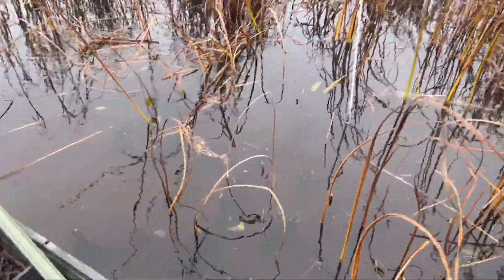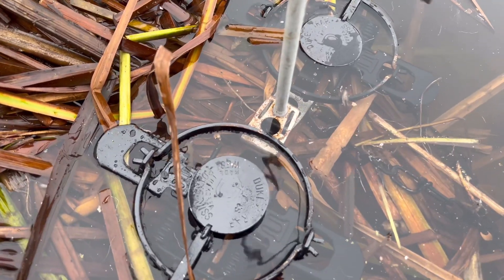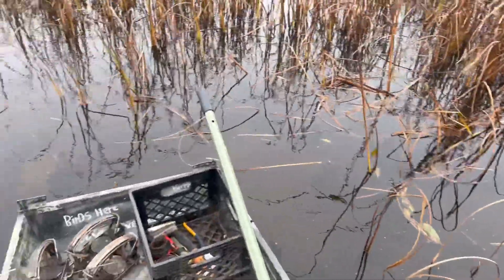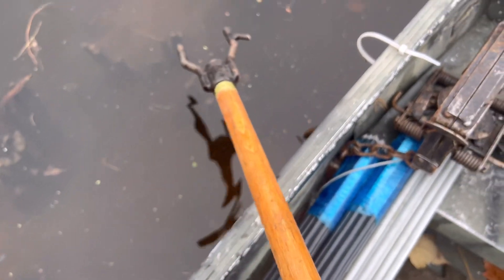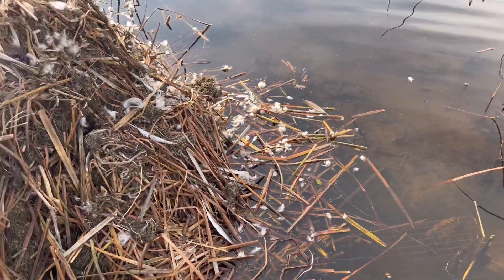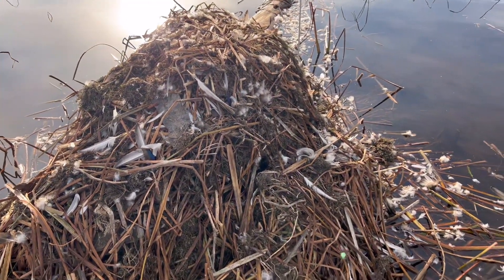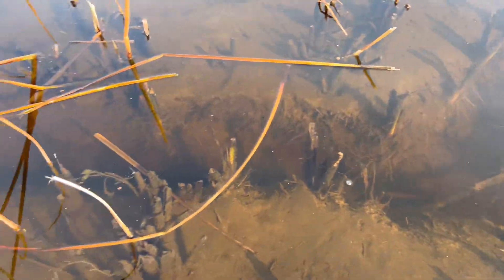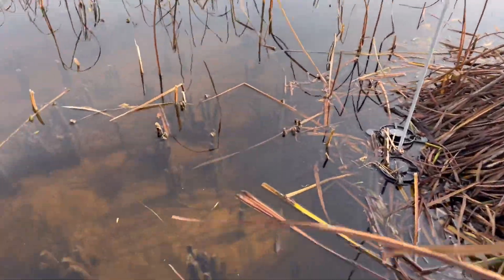Muskrat Trapping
Tips and tricks and how I set traps for muskrats.